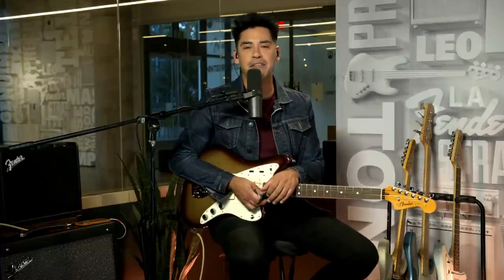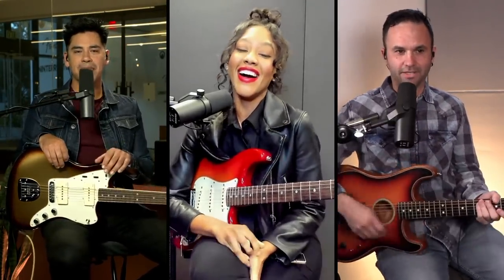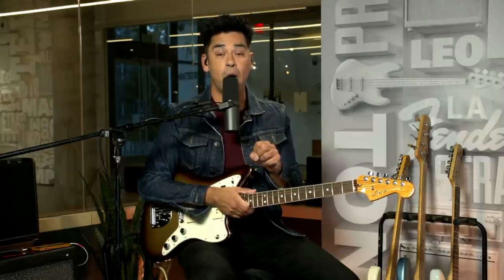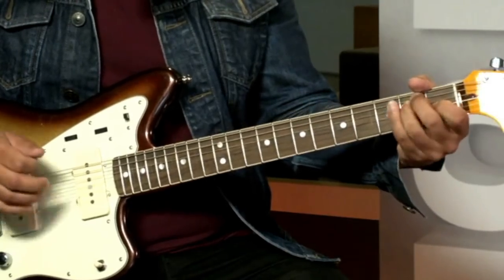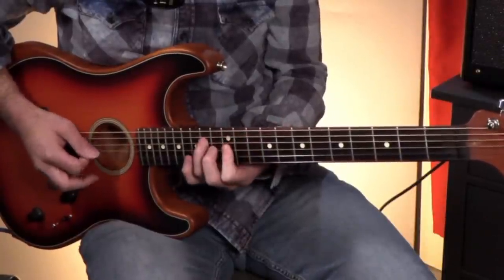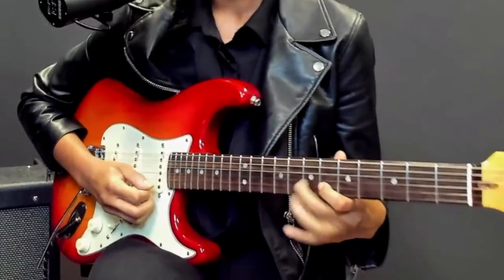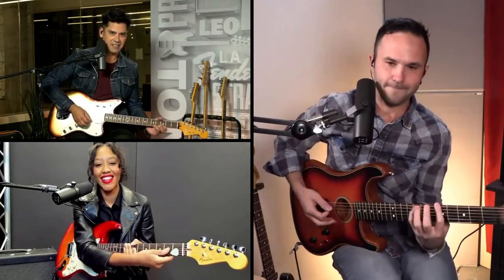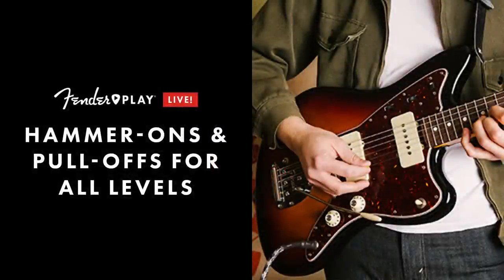Hammer-ons and Pull-offs for All Levels | Fender Play LIVE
Tonight on Fender Play Live! We're breaking down one of the MOST essential techniques for guitarists of all levels: hammer-ons and pull-offs. It's a favorite technique used by legendary players like Stevie Ray Vaughan, Jimi Hendrix, Keith Richards and countless others, but the best part is you don't have to be a legend to use them. Special guest Taylor Gamble joins us to show you what they are and how to easily start incorporating them into your chords, riffs & solos, no matter what level you are at!

After the show, check out detailed lessons on everything heard in the episode on Fender Play!

Check out this course on incorporating hammer-ons into your rhythm playing
Level up with this lead guitar course using hammer-ons and pull-offs

Download Fender Tune.